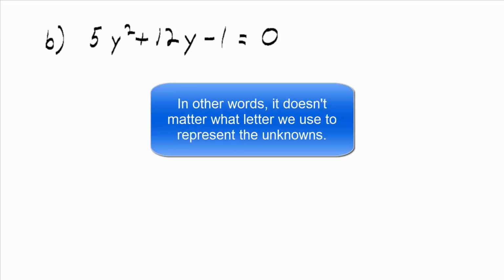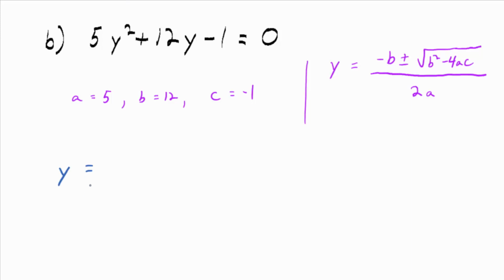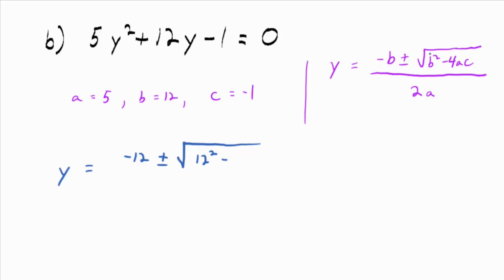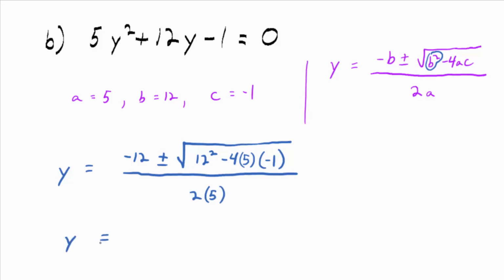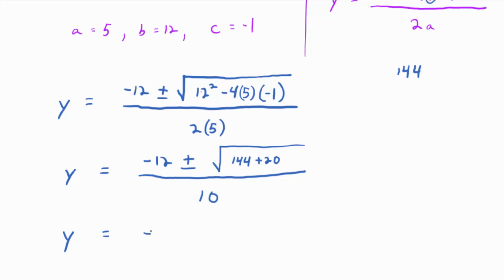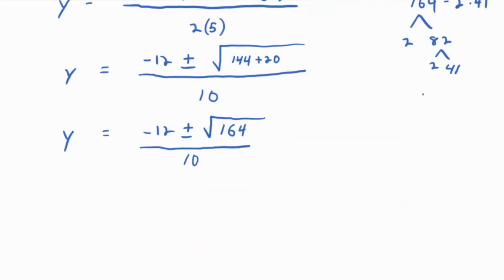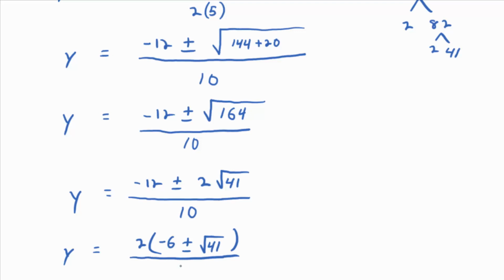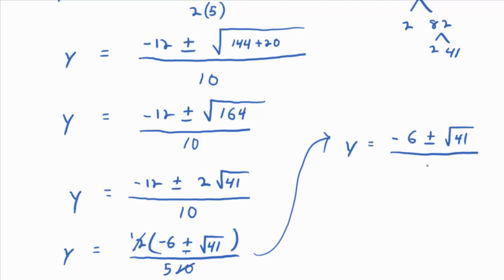Video 8.2.2: Quadratic Formula Part B